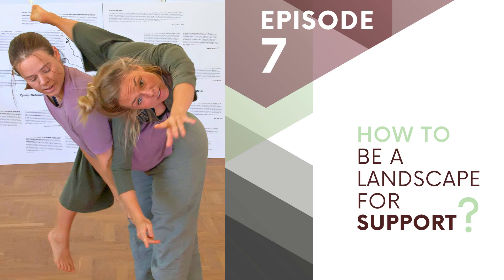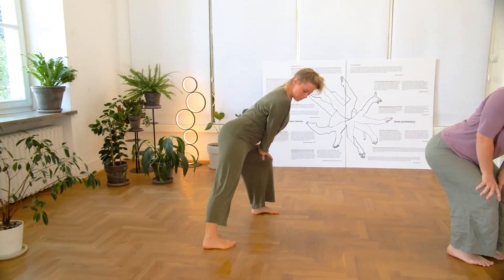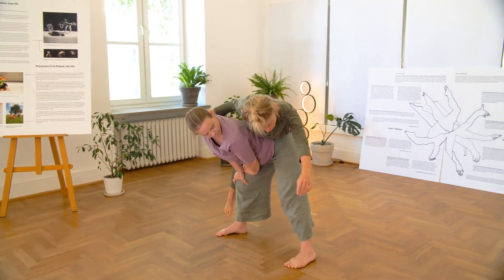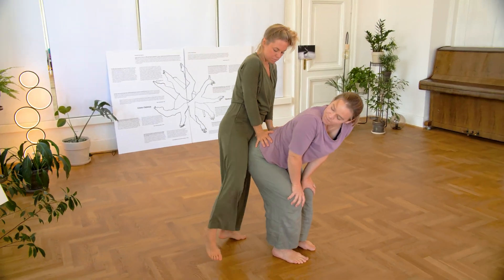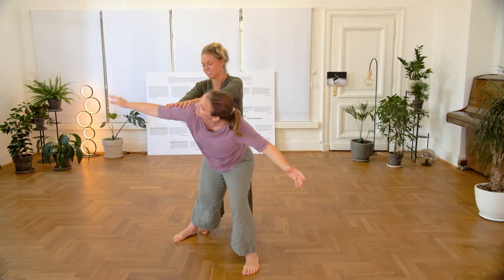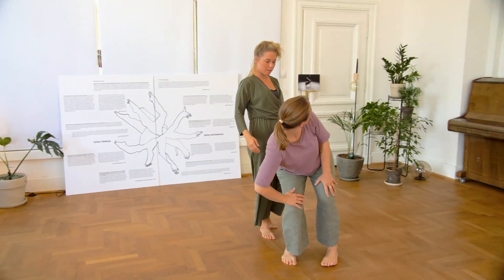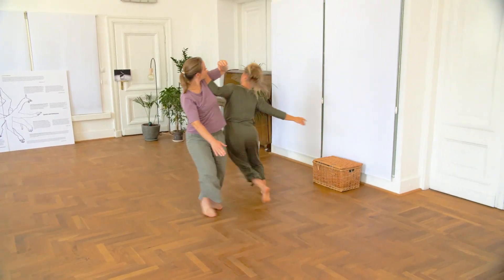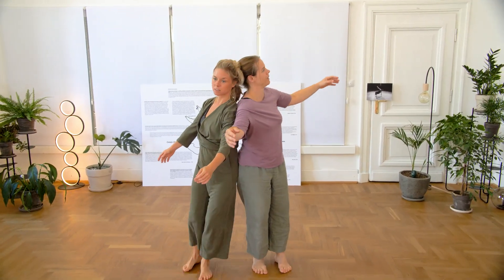Episode 7 - How to be a landscape for support?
The Alphabet of CI is a series of short videos with inspirations for personal movement research (though usually in a duo or group) in CI.

How do you use Alphabet of CI?

Each video focuses on one key CI theme, which is explored in a few movement practices, through different approaches and points of attention.
We invite you to extend each practice to 5-10 minutes of CI exploration.
Perhaps the suggested practices will spark your curiosity - follow along! The Alphabet is intended to be an inspiration, not a set programme, so we will be delighted if it inspires you to do something new.
You are welcome to share your own practices around an explored topic in the comments. This will broaden the shared resources and maybe inspire others...

Facilitation: Zuzanna Bukowski and Klara Lucznik
Video and production: Phao Sanato

Project: Centralna Scena Tańca w Warszawie edycja III
Section: Movement Labs
Organiser: PERFORM Artistic Foundation, Mazovian Institute of Culture
Co-financed by: City of Warsaw